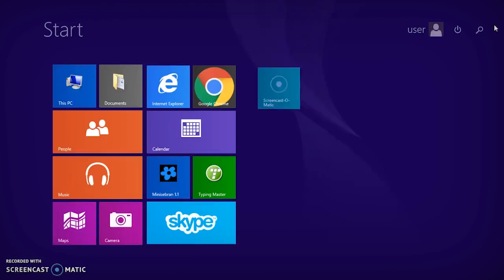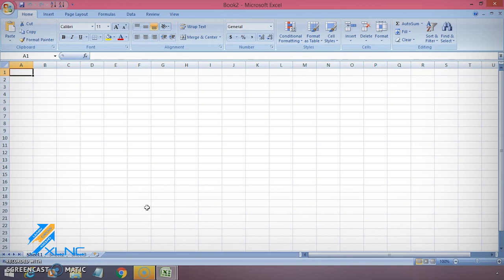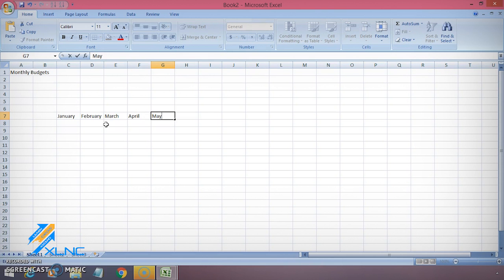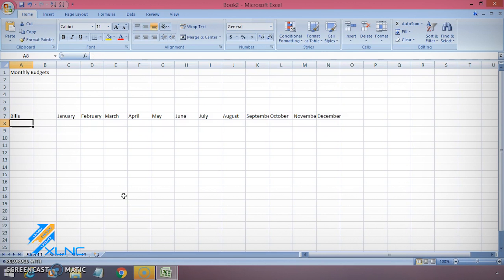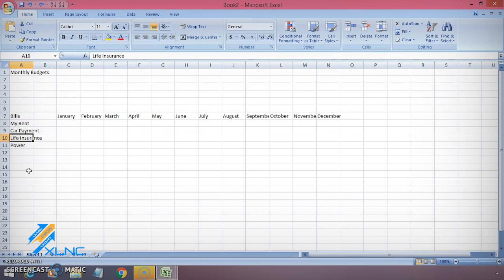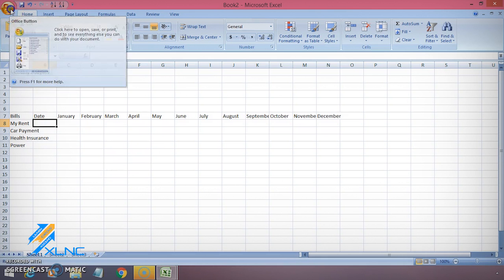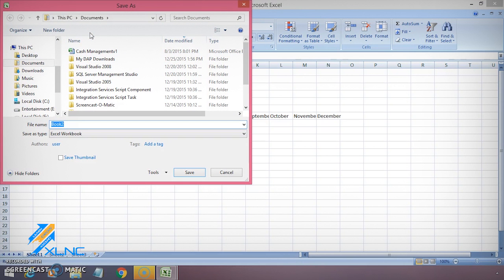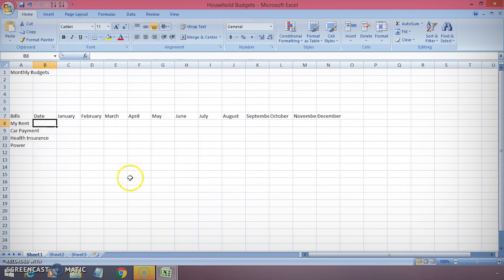Excel 2007 Create a Spreadsheet